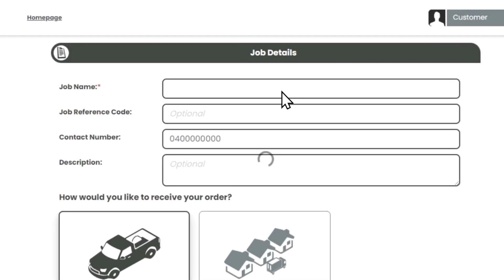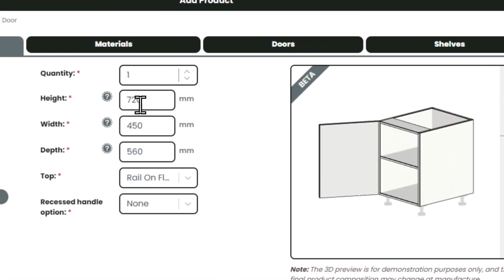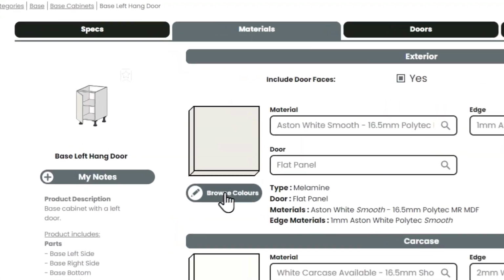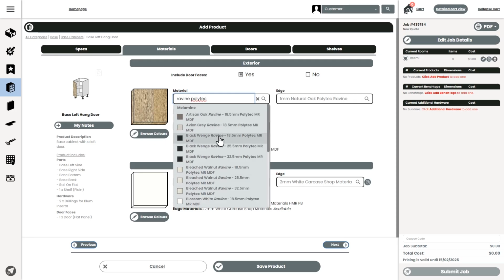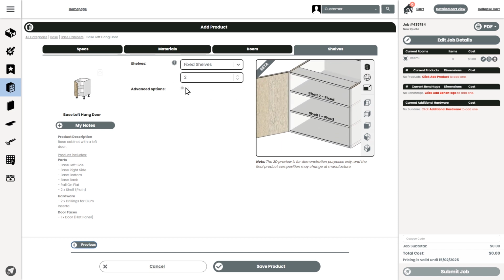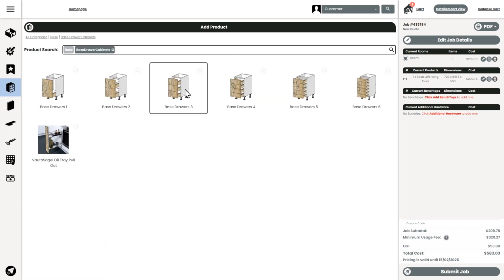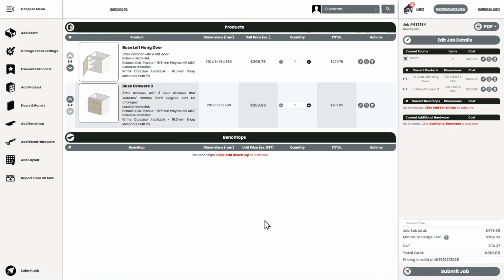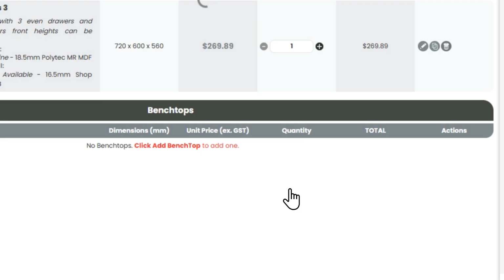How it Works | Ordering Portal Walkthrough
Check out this brief walkthrough video as we show you the key steps and features in the updated goFlatpacks ordering system.